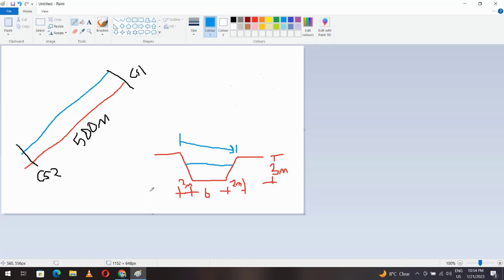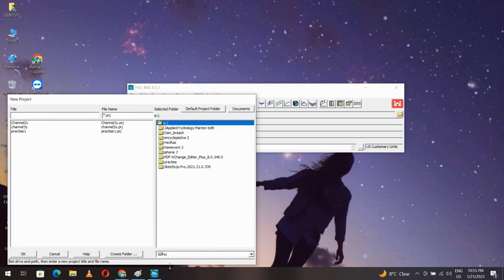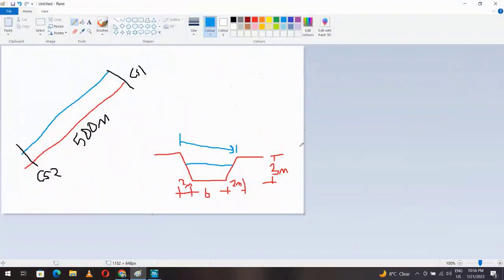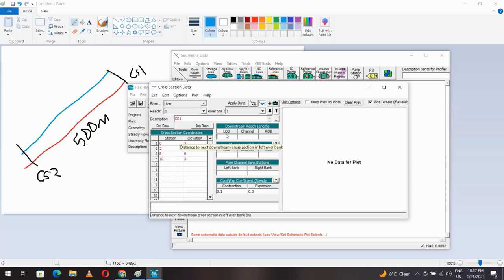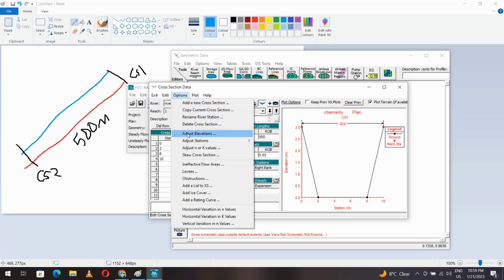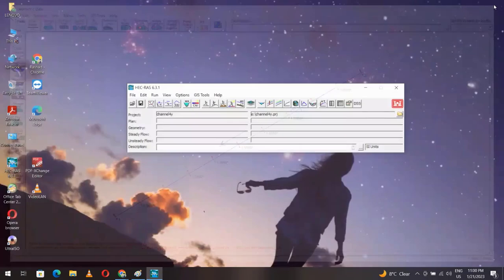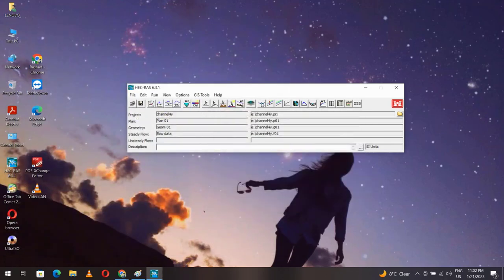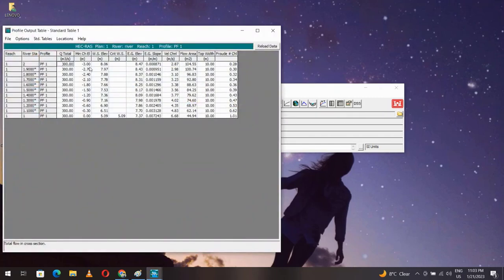tutorial 2:Steady flow using Hec-Ras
this course helps you from beginner to advanced, and solve the different applications.